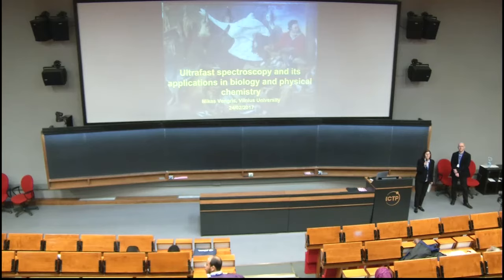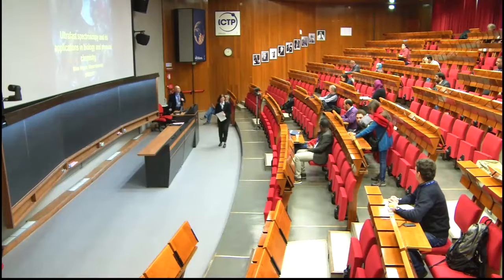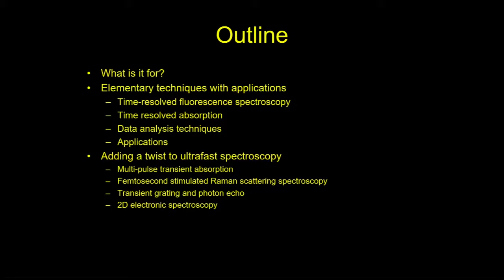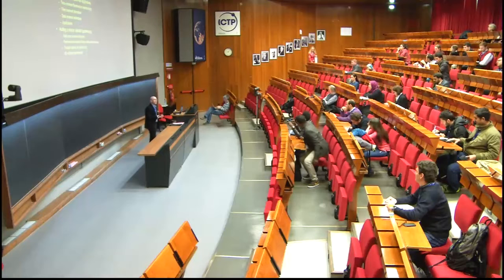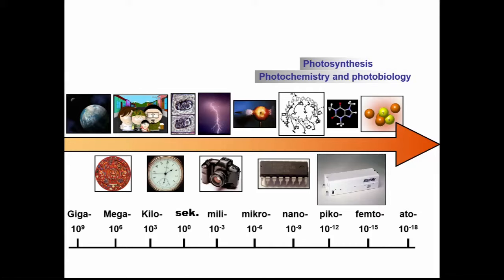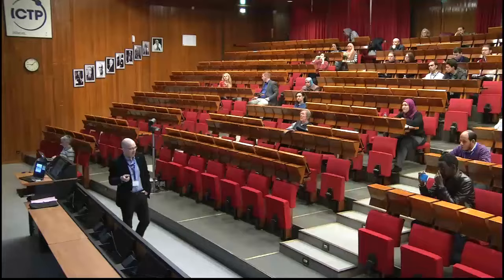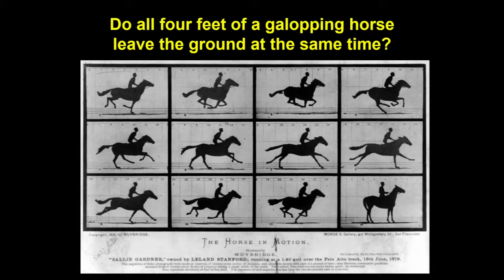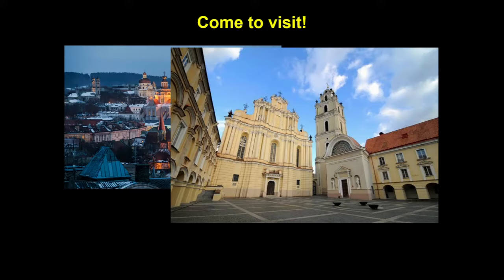Time resolved spectroscopy - part 1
Speaker: Mikas Vengris (Vilnius University, Lithuania)
Winter College on Optics: Advanced Optical Techniques for Bio-imaging | (smr 3104)
2017_02_24-09_00-smr3104